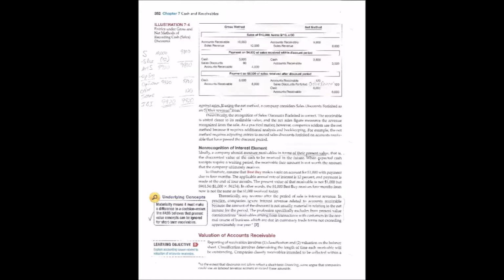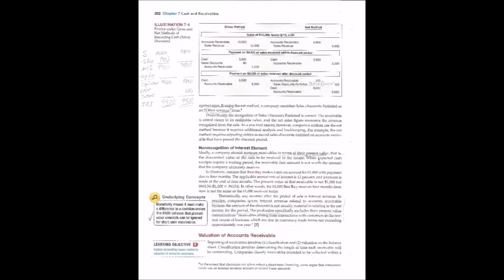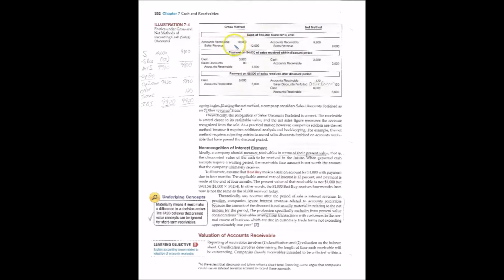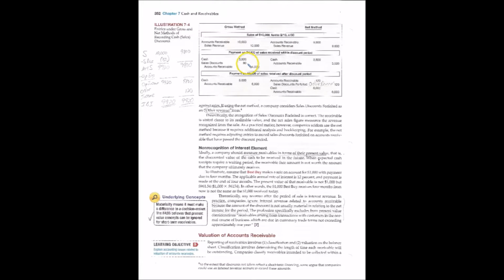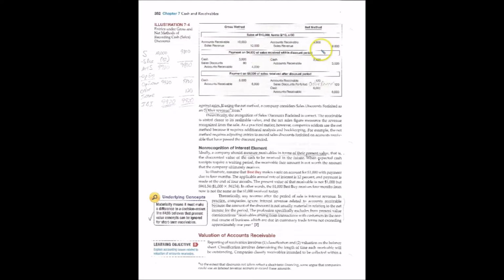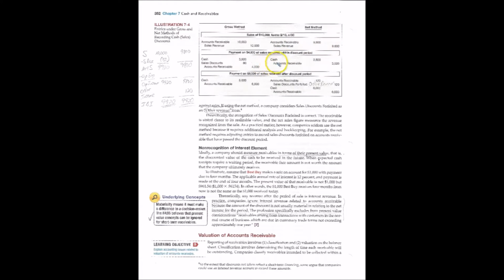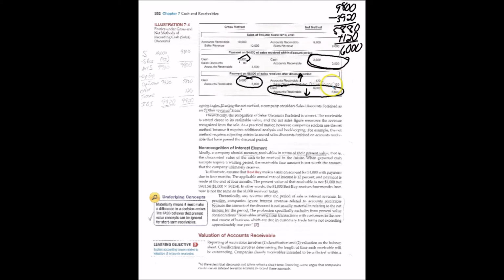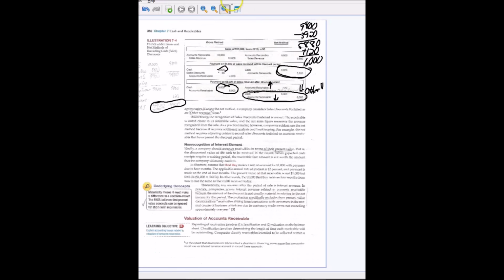AC 320 Chapter 6 Net vs Gross Sales Method